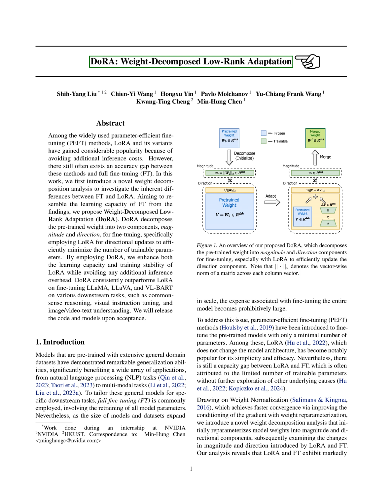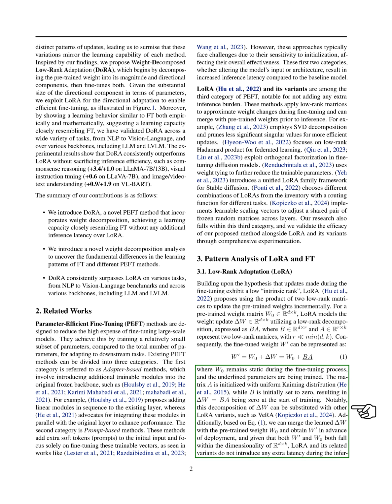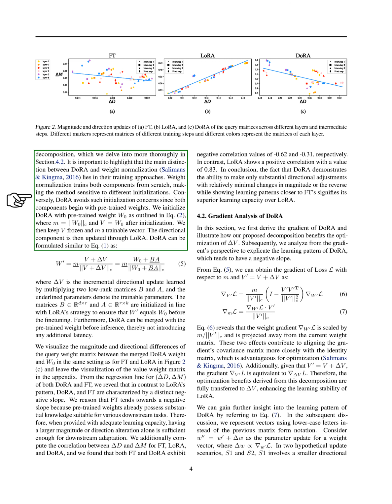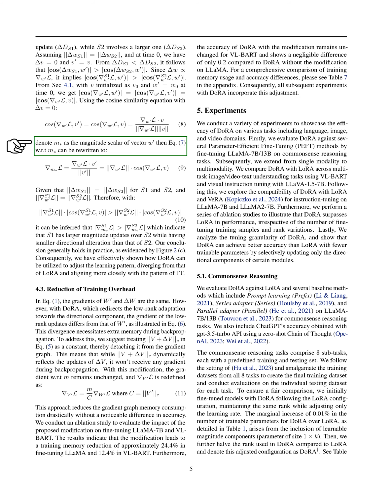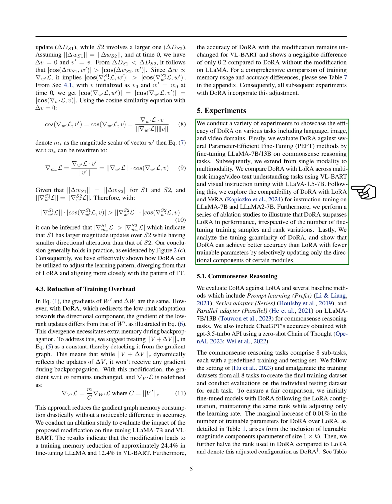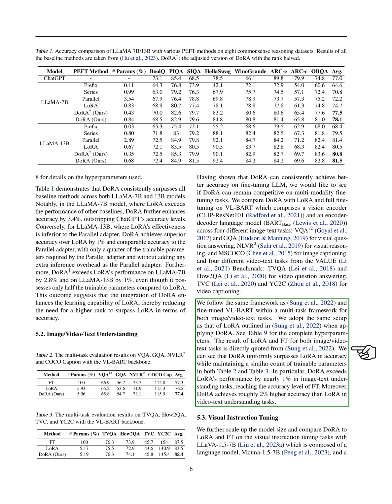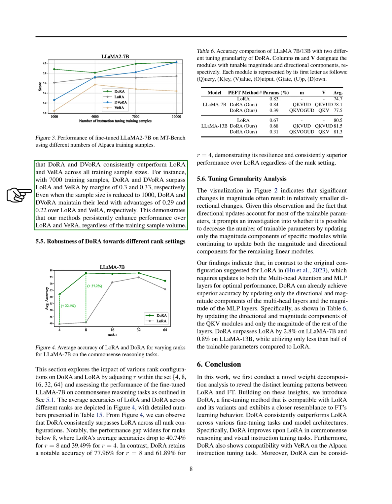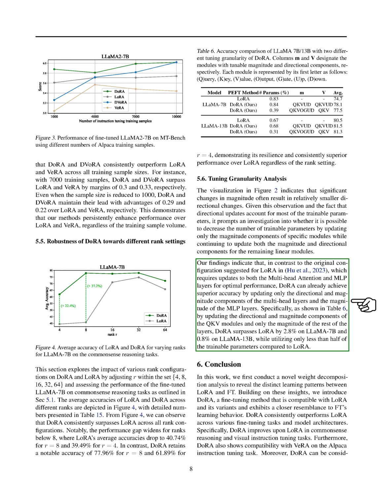DoRA: Weight-Decomposed Low-Rank Adaptation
DoRA enhances fine-tuning by decomposing weights into magnitude and direction, improving learning capacity and stability over LoRA without additional inference costs, outperforming on various downstream tasks.